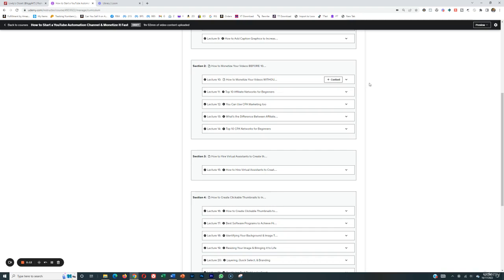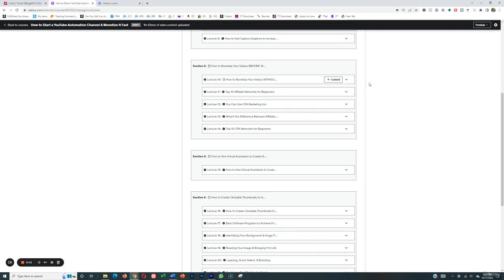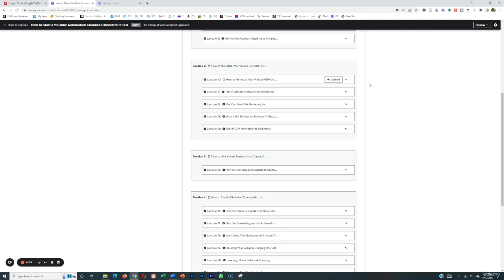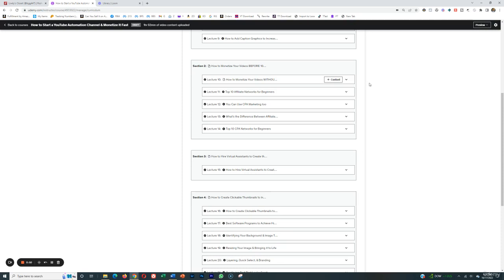How to Monetize Your Videos WITHOUT 1000 Subscribers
► NEW HERE?
➜ Investments
➜ Personal Finance
➜ Entrepreneurship